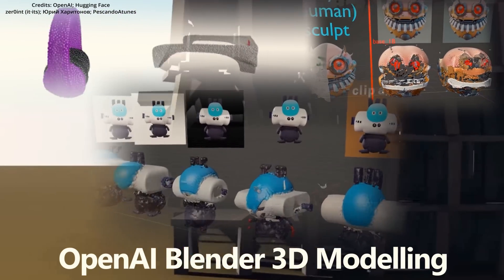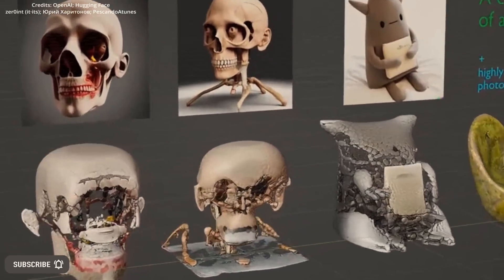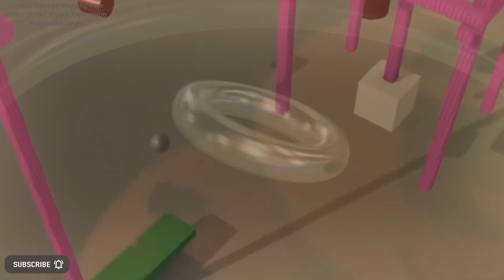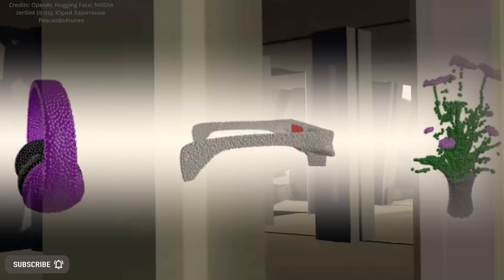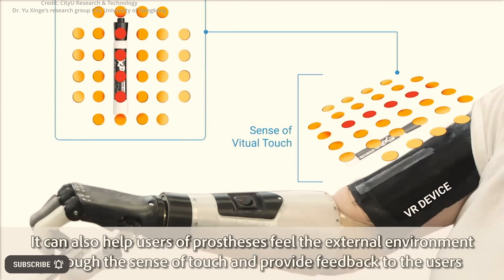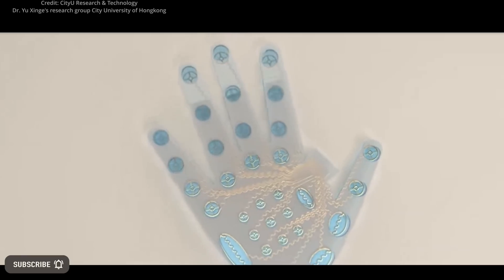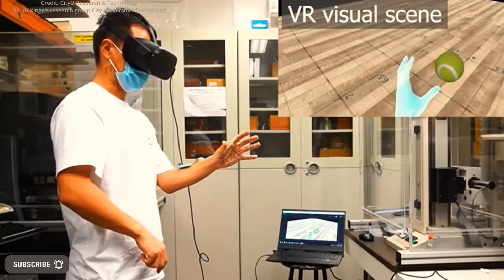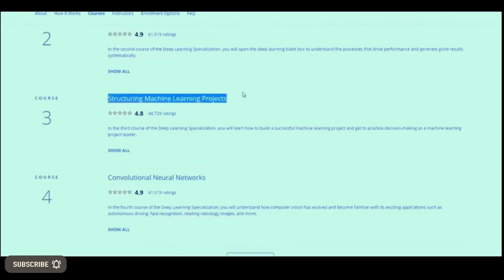OpenAI’s NEW Artificial Intelligence : Blender 3D Modeling + THIS 600X Faster Than Google | Point-E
- OpenAI just released its new open source artificial intelligence for text to point cloud for 3D modeling called Point E, allowing anyone regardless of background to create 3D models in programs like Blender and populate virtual worlds or even bring 3D objects into the real world with a 3D printer. New WeTac wireless haptic feedback skin allows people to touch and feel in virtual environments with 32 electro tactile sensory pixels in their palm.

AI News Timestamps:
0:00 New OpenAI Point E For 3D Modeling In Blender
0:57 How It Works
1:57 OpenAI Point E Future
3:35 New Haptic Skin Tech For VR
7:17 Deep Learning AI Specialization: Coursera